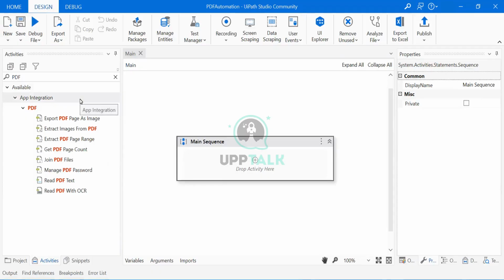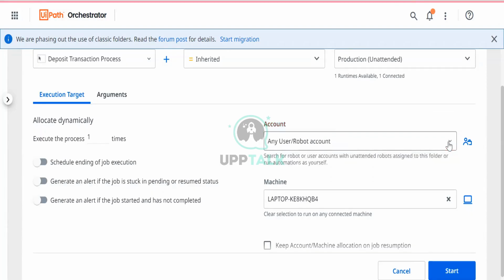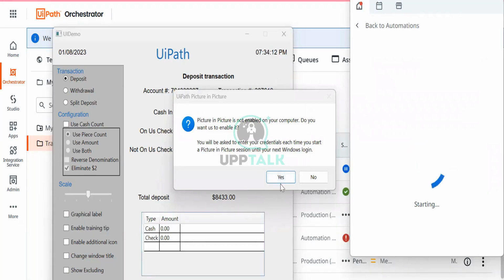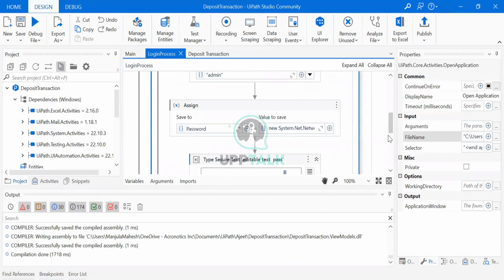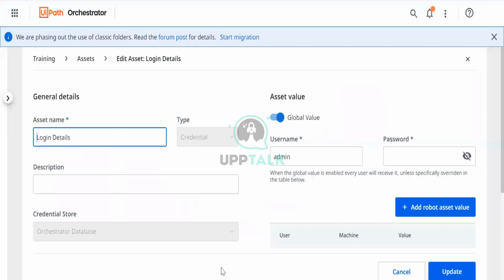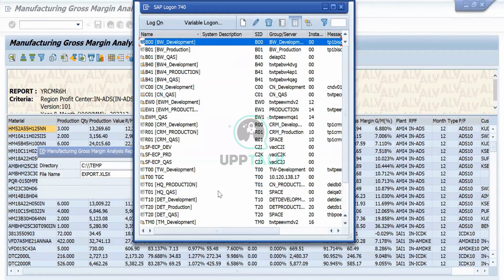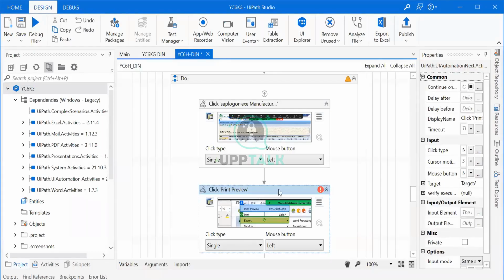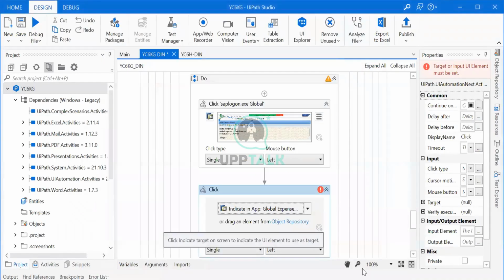Deposit Transactions and RPA Deployment in UiPath | UiPath RPA for Deposit Automation | Upptalk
🔗 Start Automating Your Business with RPA Today!
🚀 Welcome to UppTalk! In this video, we’ll walk you through deposit transactions automation using UiPath and the crucial steps involved in RPA deployment. Learn how to implement real-world automation solutions for financial transactions and deploy your RPA bots like a professional! 💼🤖

📌 What You’ll Learn in This Video:

✅ 💰 Automating Deposit Transactions – Learn how to create an automated workflow for deposit processes using UiPath 🏦

✅ ⚙️ UiPath RPA Deployment – Step-by-step guidance on deploying your RPA bots into production 🖥️

✅ 🔄 Handling Bank Data – Safely and accurately read, process, and store sensitive transaction data 💳

✅ 🛠️ Best Practices for Deploying RPA Bots – Tips for managing deployment environments and ensuring smooth operation 💡

✅ 🌍 Scaling Your Automation – How to scale deposit automation for enterprise-level applications 🌐

📍 Bonus: Troubleshooting common RPA deployment issues and how to ensure smooth transactions in a live environment. 🔧

🌟 Why Automating Deposit Transactions with UiPath is a Game-Changer:

By automating financial processes like deposit transactions, you can eliminate manual data entry, reduce errors, and improve accuracy. UiPath helps you deploy reliable bots that can handle repetitive tasks, ensuring consistency and efficiency. 🧠💼

🎥 Suggested Videos You’ll Love:

▶️ How to Handle Exceptions in UiPath

▶️ Automating Financial Transactions with UiPath

▶️ Best Practices for RPA Deployment in Production

▶️ UiPath Workflow Optimization Tips

UiPath Deposit Transactions & RPA Deployment Topics :

UiPath Deposit Transactions
RPA Deployment UiPath
Financial Process Automation
UiPath for Banking
Automating Bank Transactions with RPA
UiPath Studio for Beginners
RPA Bot Deployment Best Practices
UiPath Workflow Automation
Enterprise RPA Deployment